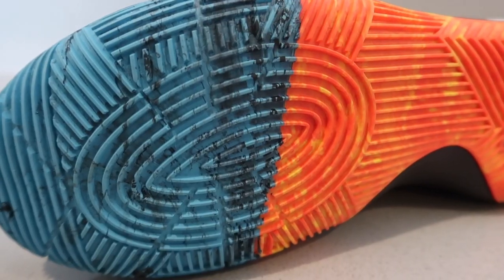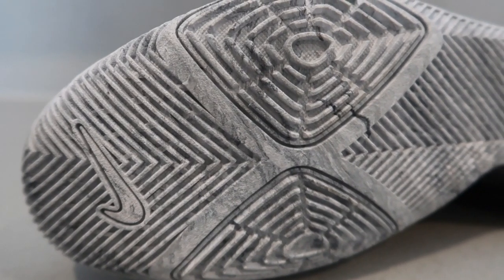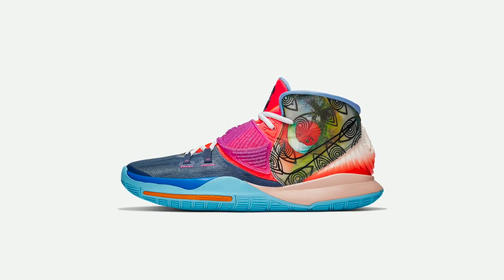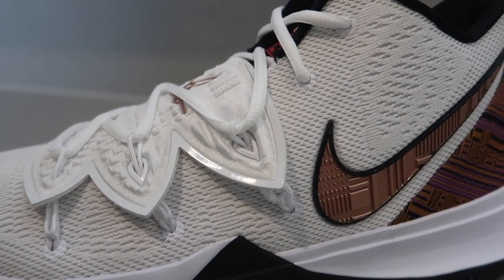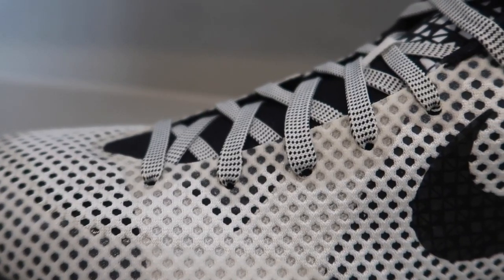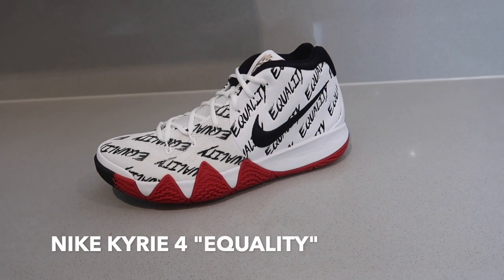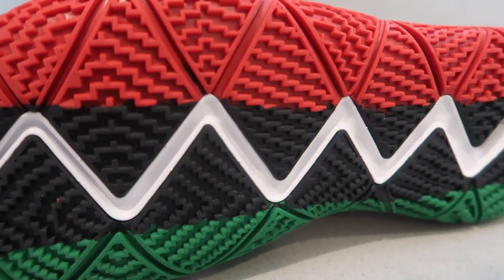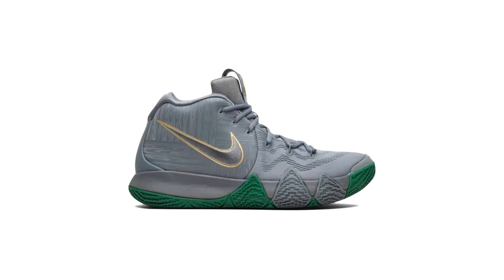RANKING EVERY KYRIE (1-6) SO FAR...💯🔥 (PLEASE DON'T BE MAD!! 👀)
The Kyrie 7 JUST dropped but before we get that to that review we thought it best to go back in time and RANK EVERY KYRIE leading up to now! WATCH what we had to say..but PLEASE don't be mad! 👀